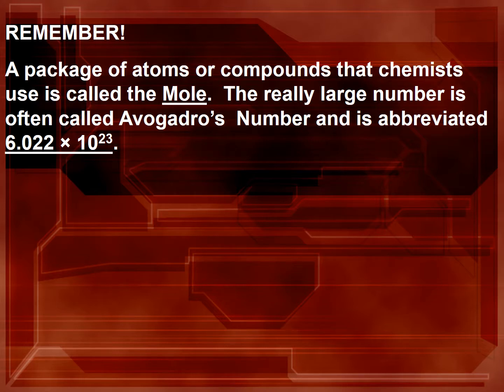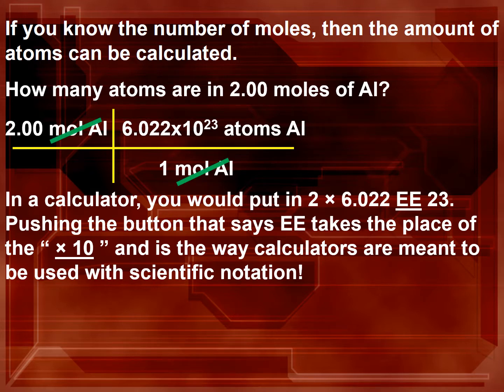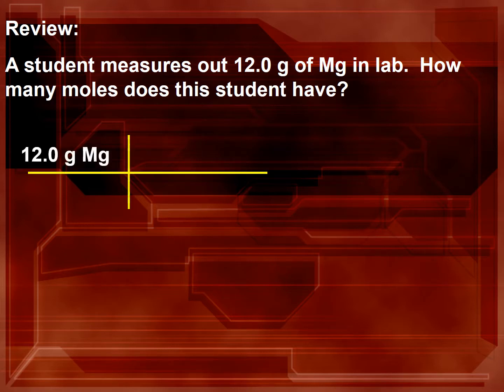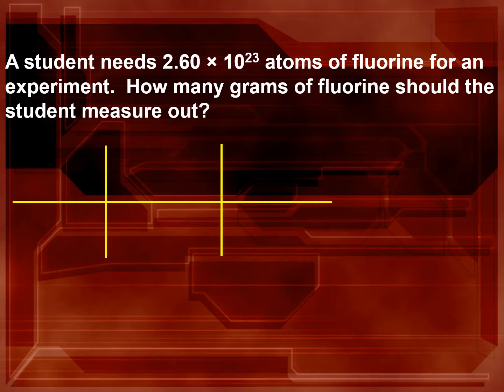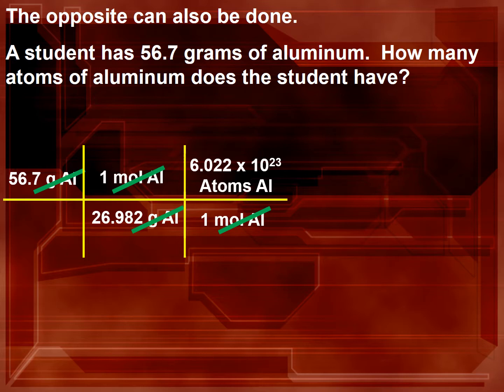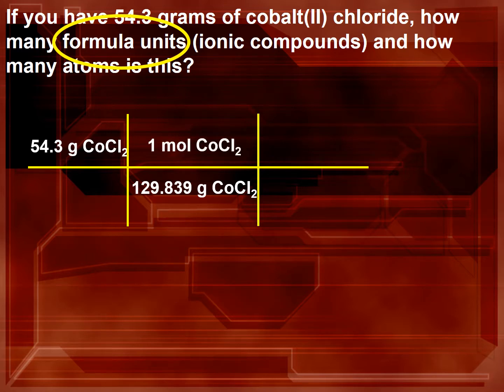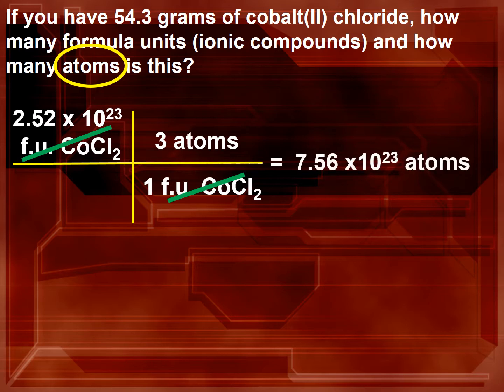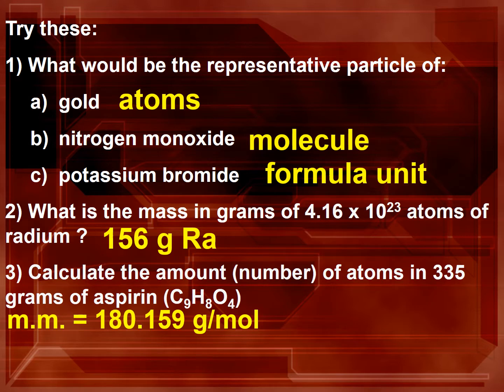More Dimensional Analysis Notes with Avogadro's Number